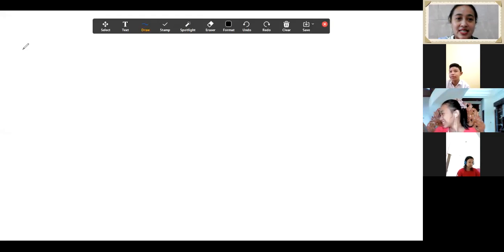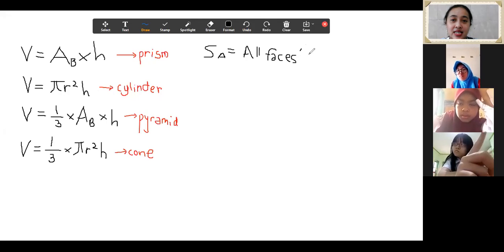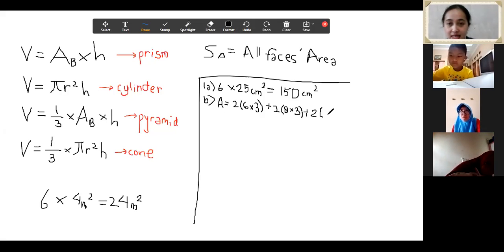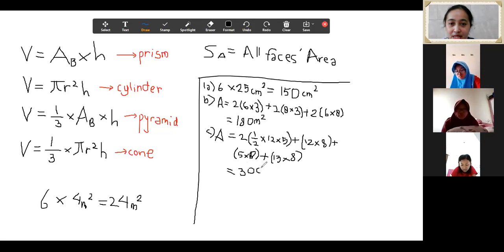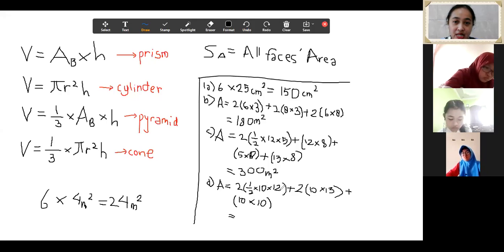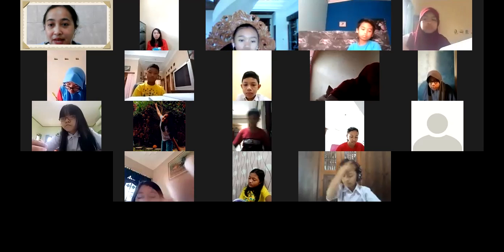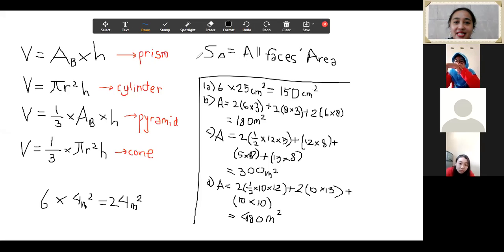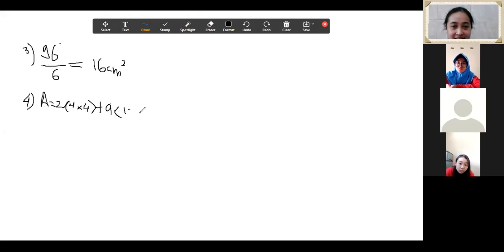SFBPS MissRatih Grade6 Mathematics SurfaceArea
Surface Area of 3D shapes